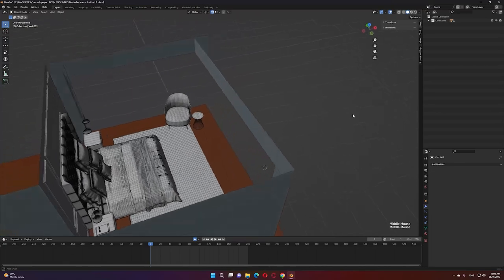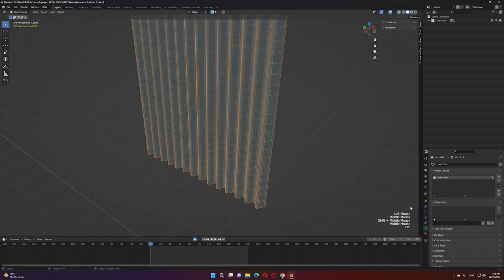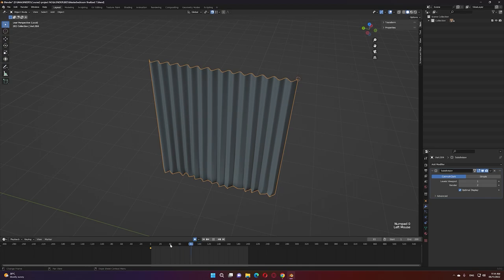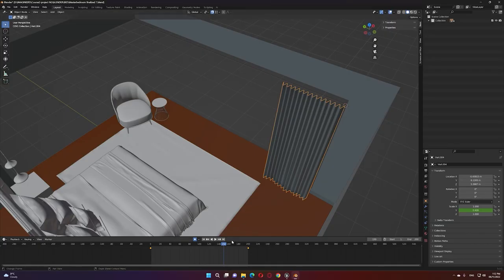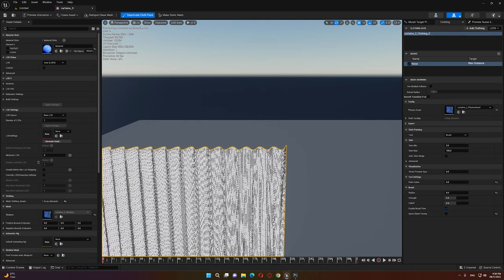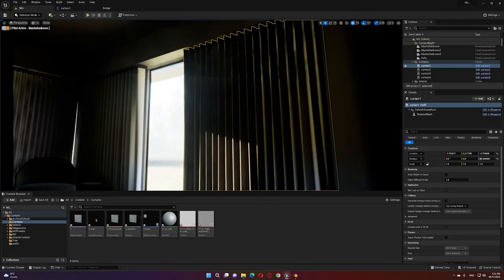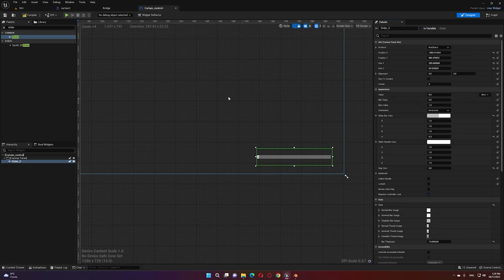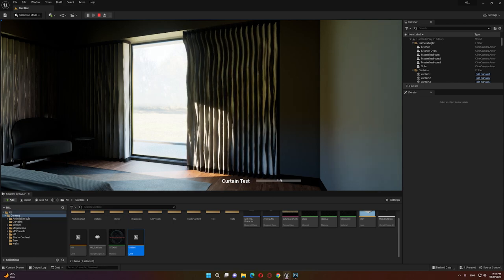part 11 - 2 Unreal Engine 5 Cloth Simulation _ Curtains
In this tutorial were sharing our workflow on how we modeled the curtain in blender and how we export it with the animation to UE5 as fbx format and how we created the widget interaction with its Bp to control the curtain animation after adding the cloth simulation

If you like to buy us a Coffee :) , Thank you